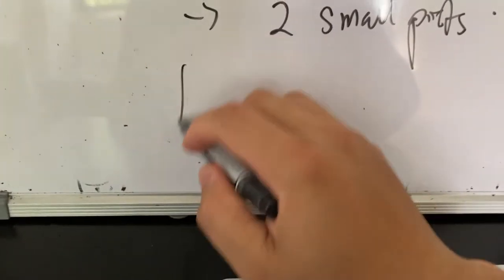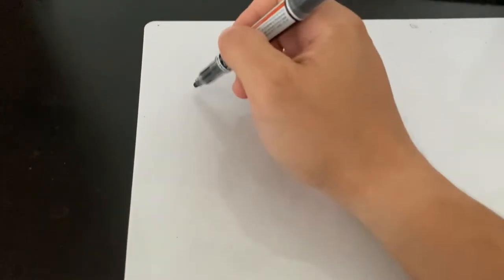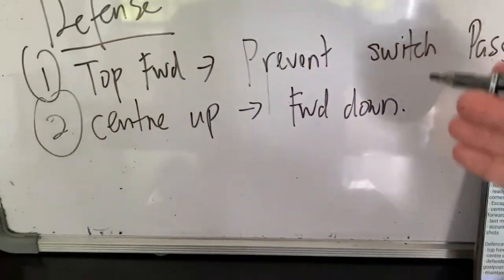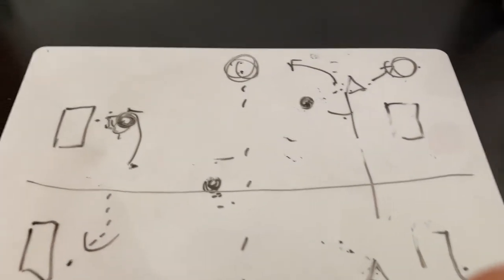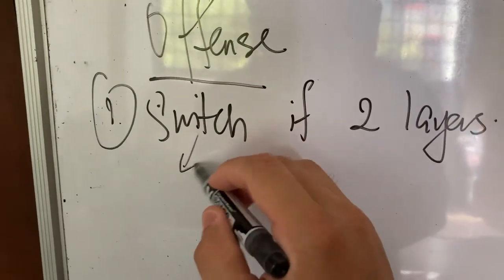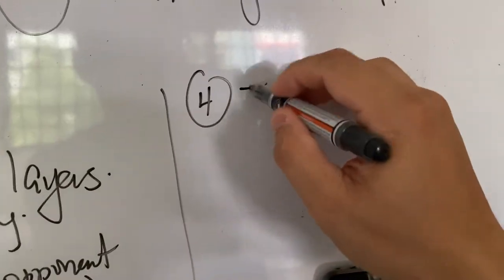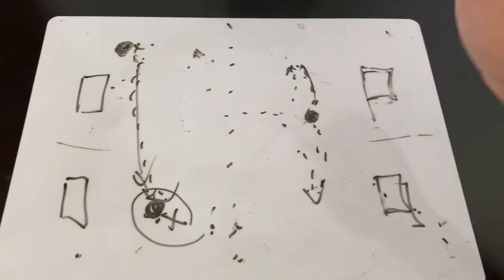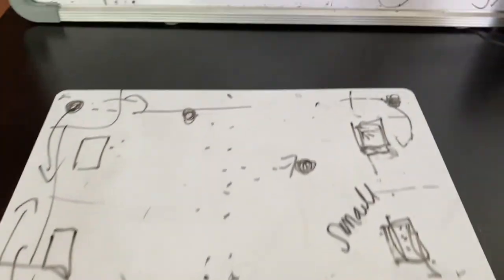Tactical Approach for Singapore Juniors Floorball NSG tournament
This video is so raw and real.
It’s my approach towards how I prepared my students for the tournament when this new 3v3 (w 2 small goalposts) format was introduced years before covid hit us.

Is it the best? I don’t think so. But it aims to develop my students to be thinking players and to work as a team.

Did we win Gold. Nope, silver in the tier 1 category ain’t that bad.